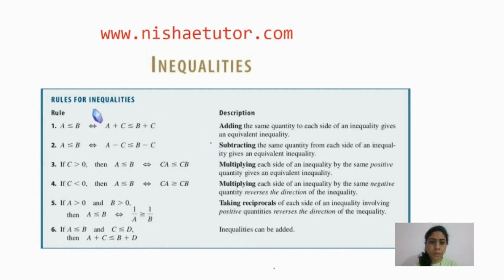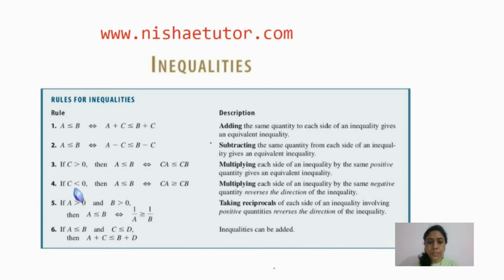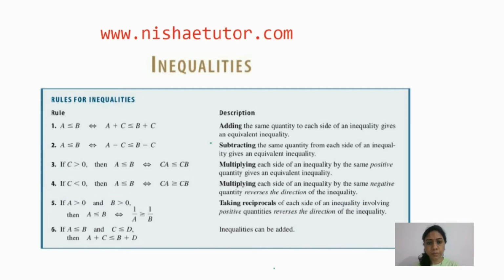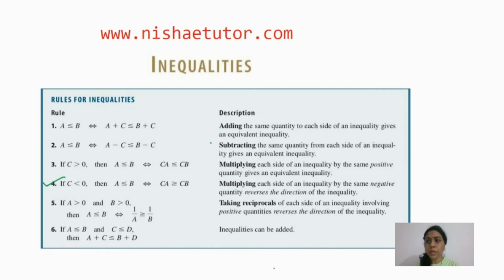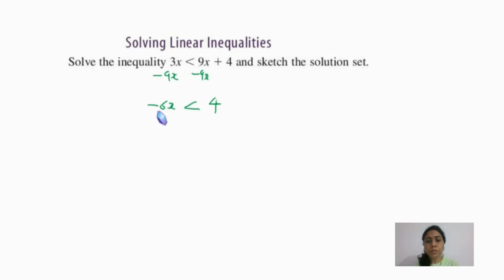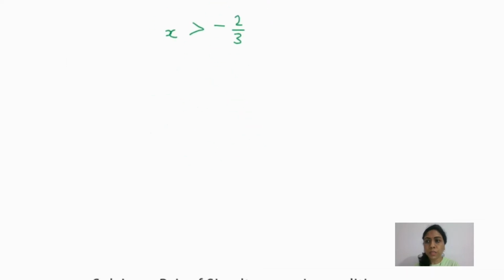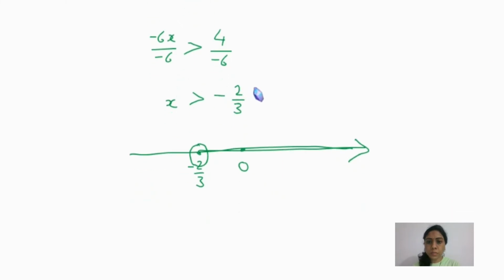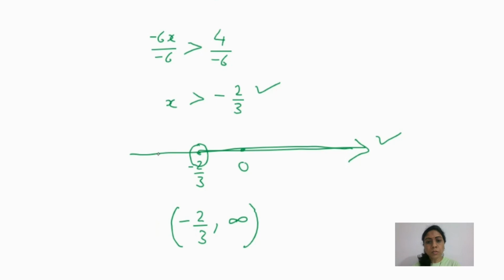Inequalities (Linear Inequality) Part 7.1